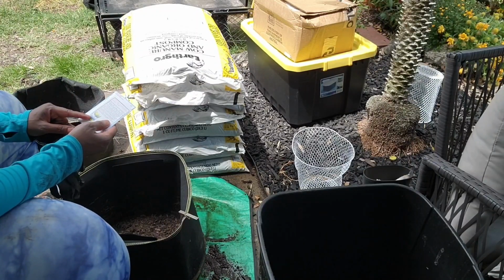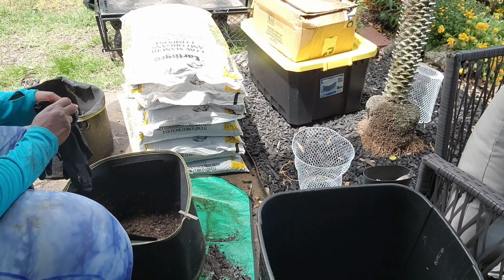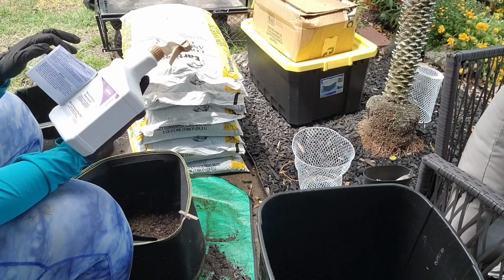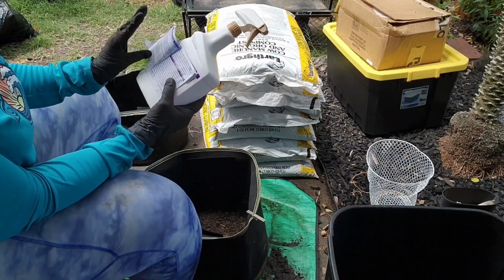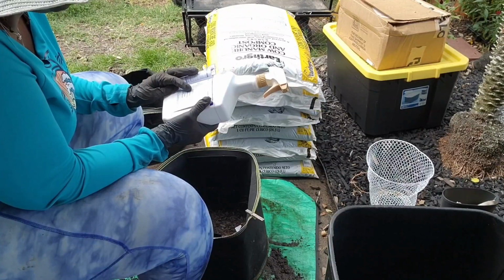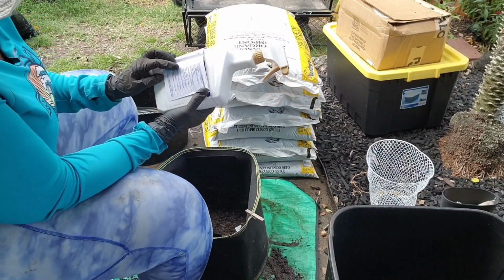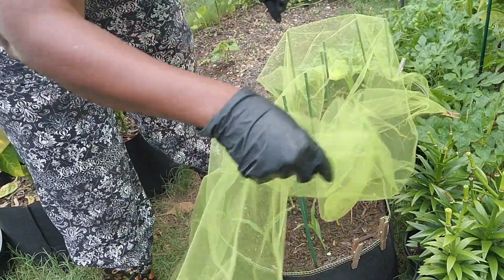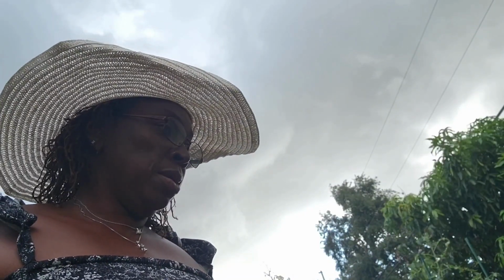I Done got got again, come chat with me.